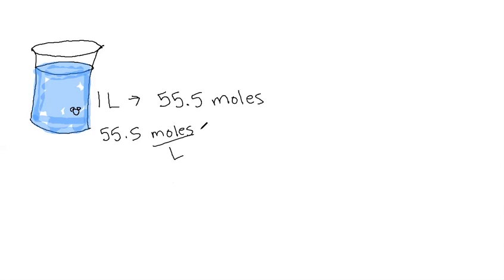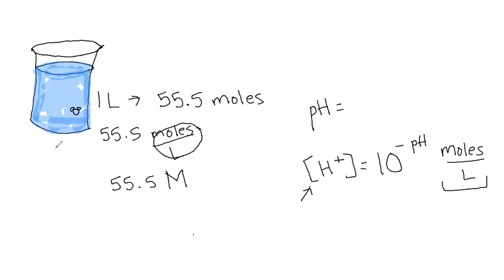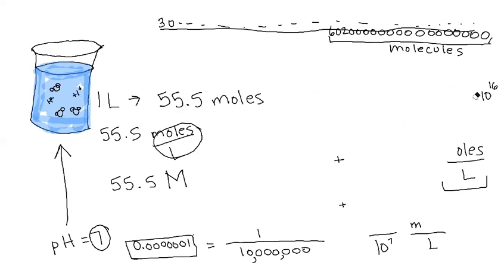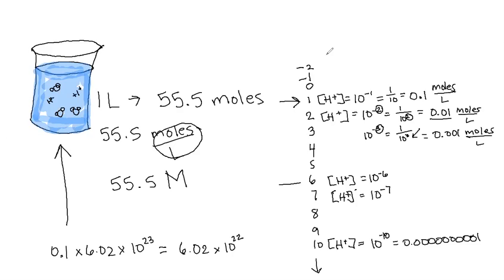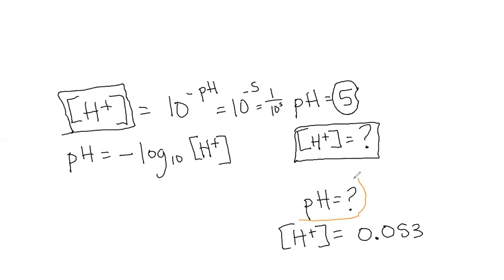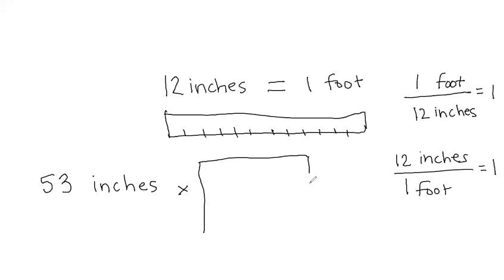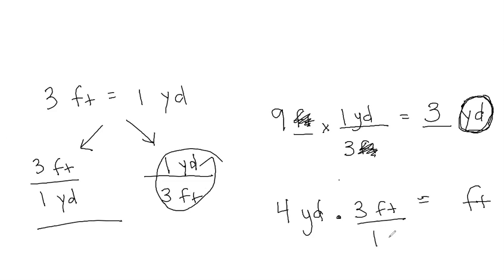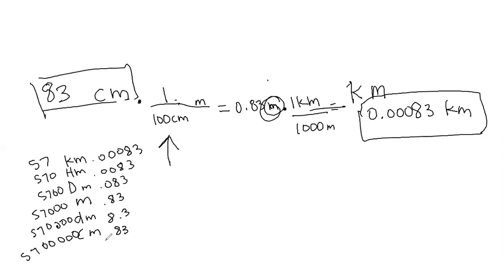Lecture Bonus Video - pH and Unit Conversions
BI 112 CRN 40628